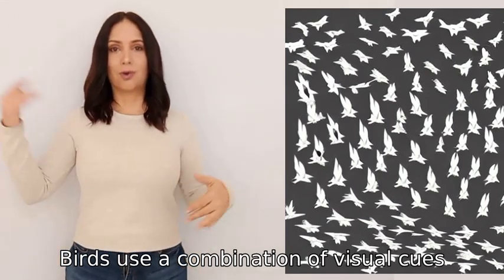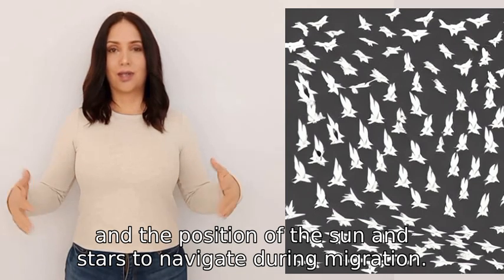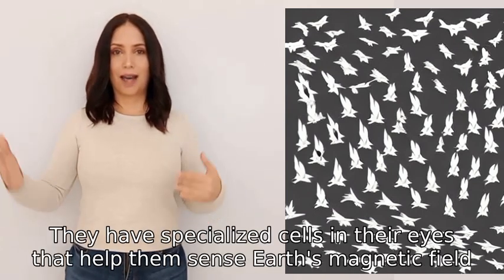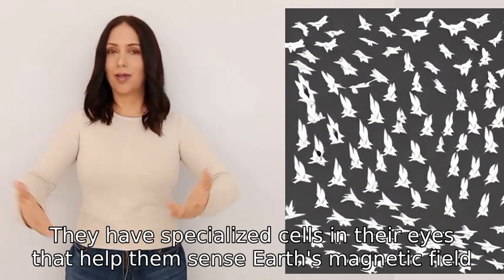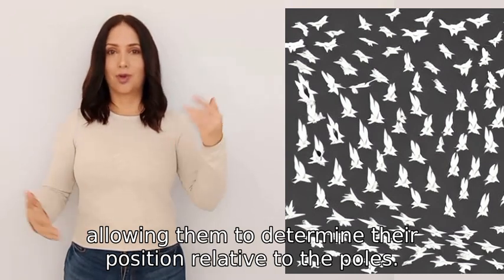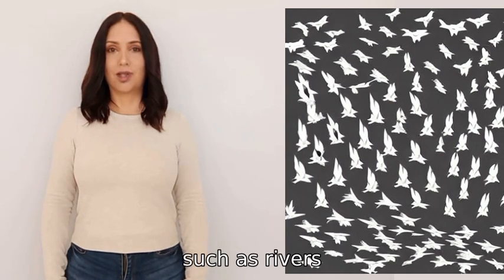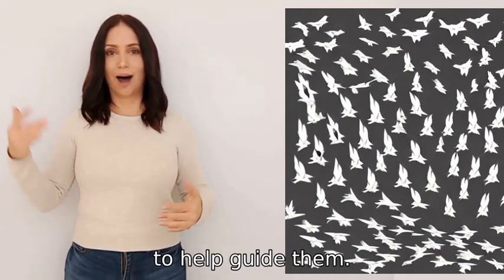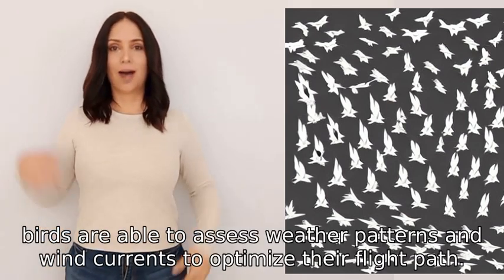How do birds navigate during migration?